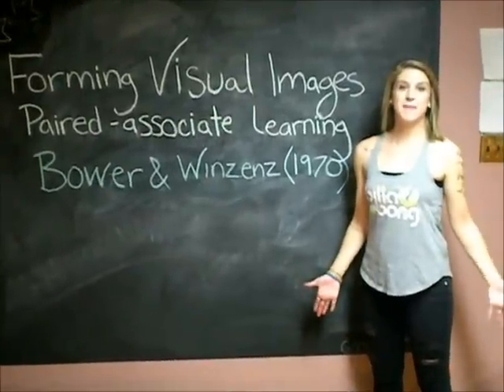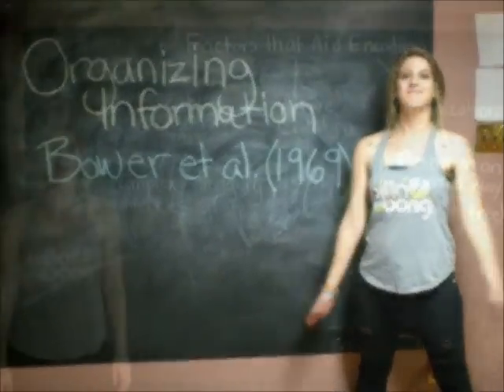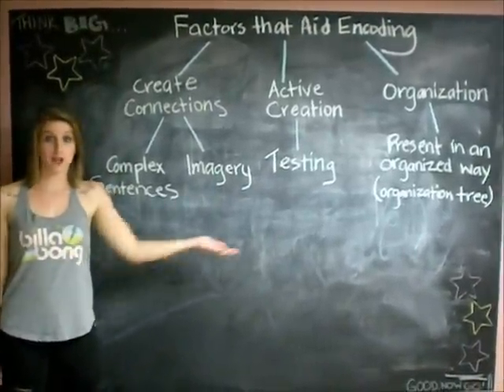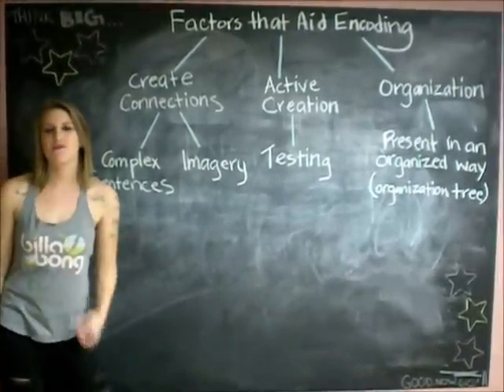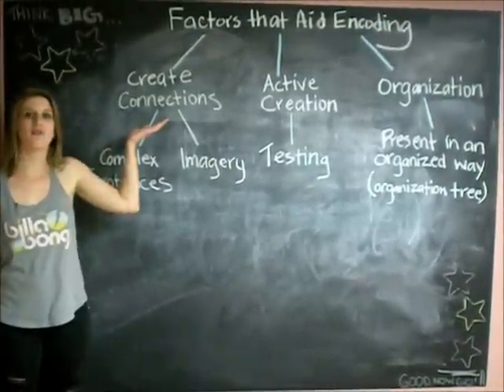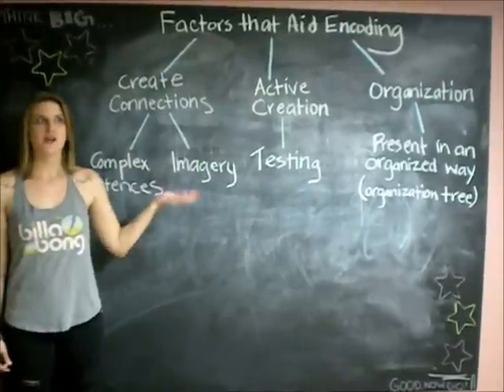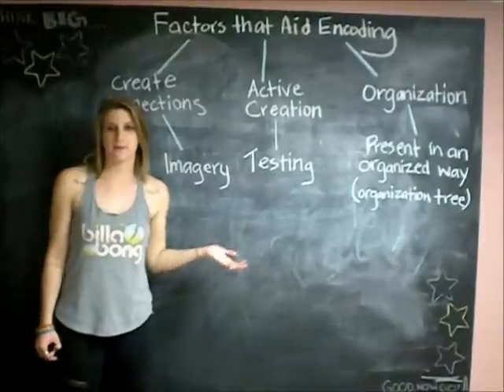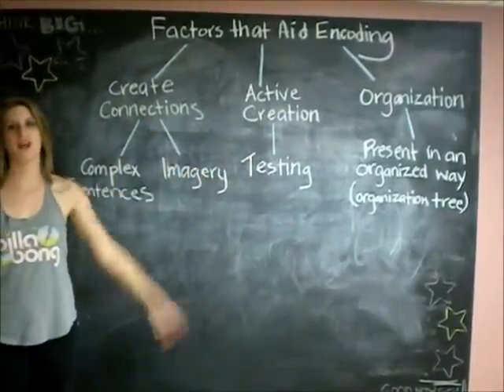Encoding and Retrieval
Cognitive Psychology, Long Term Memory. Encoding Procedures that Effect Retrieval.
Goldstein, B. E. (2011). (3rd ed.). Cognitive Psychology: connecting mind, research, and everyday experience. California: Wadsworth, 175-181.